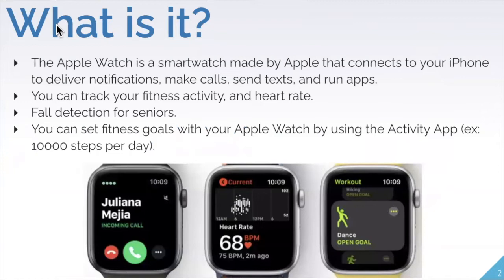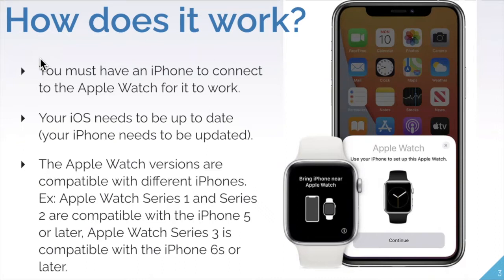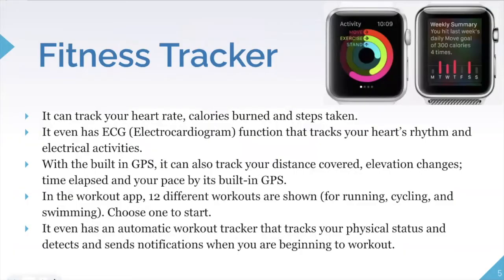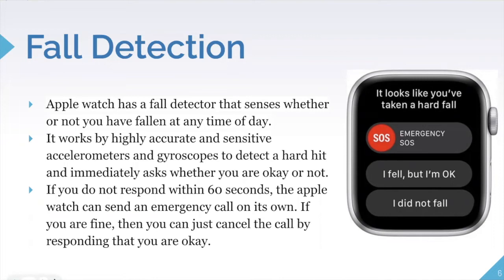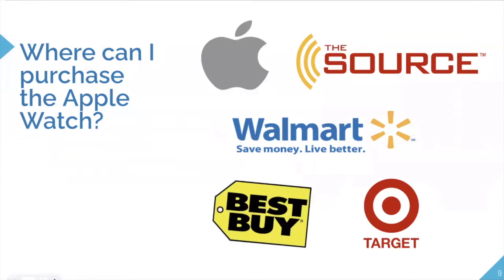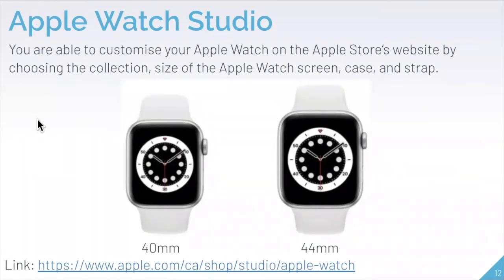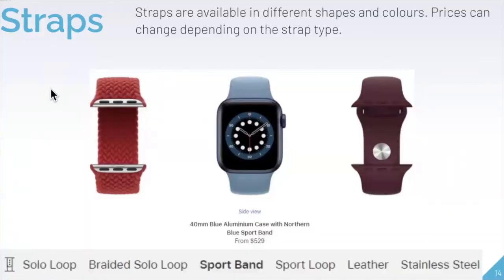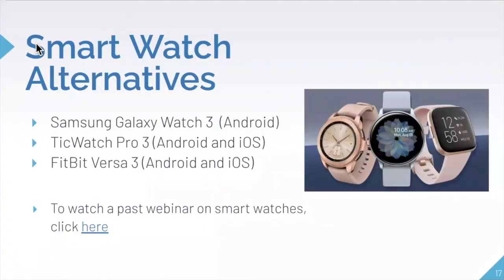Everything you Need to Know about Apple Watch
During this Cyber-Seniors webinar, our teen tech mentors will discuss the Apple Watch and its many features. The Apple Watch is one of the pioneers of smartwatch technology and has continuously remained competitive in the market due to its various features. By the end of the session participants will be well informed of how the it works and how it might benefit them to own one.

Recorded on Oct 18, 2022 04:00 PM Eastern Time